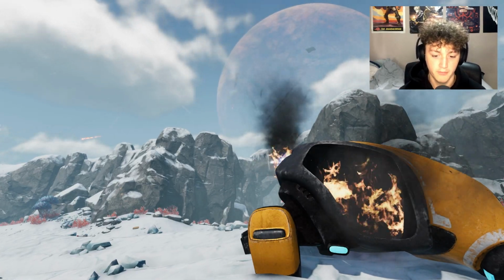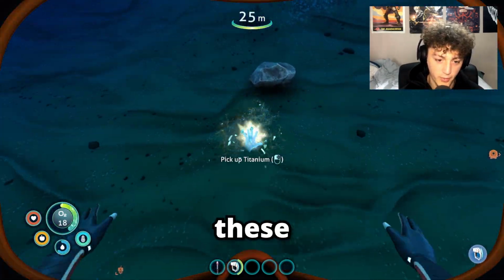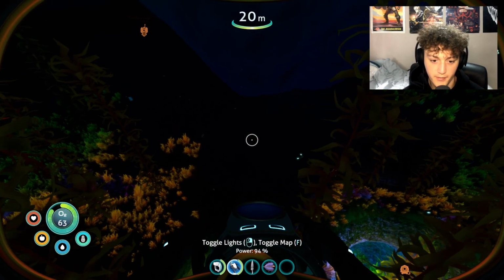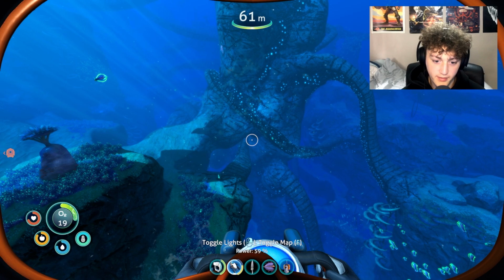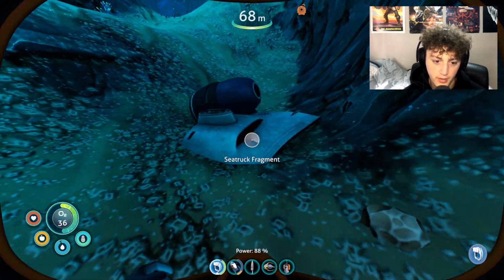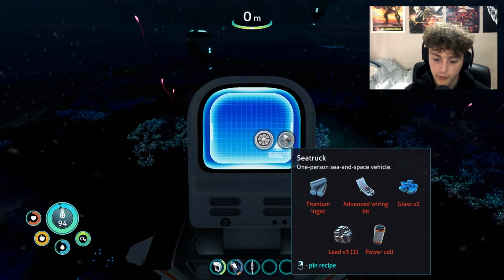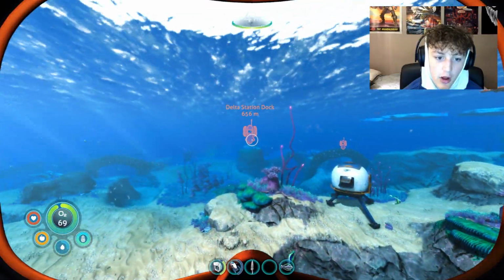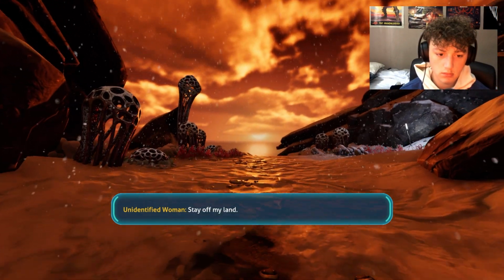I Tried Subnautica: Below Zero With Thalassophobia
The video that hundreds of you have waited ever so patiently for is here.
Subnautica Below Zero with Thalassophobia. Hope you guys enjoy and I'm sorry for the long wait :)